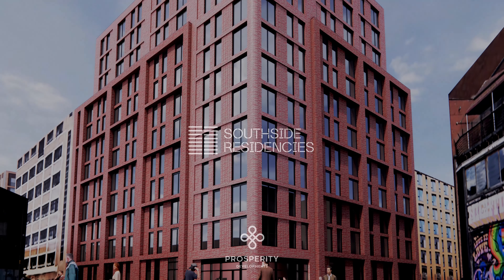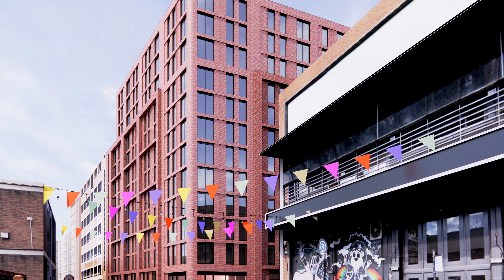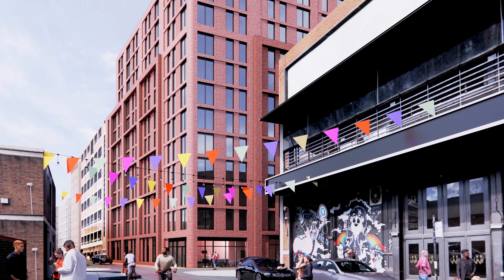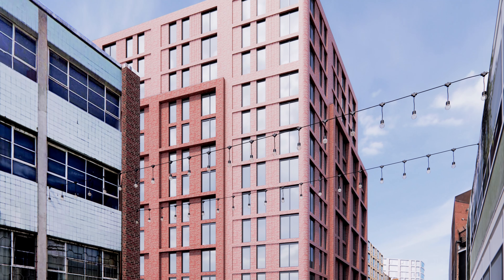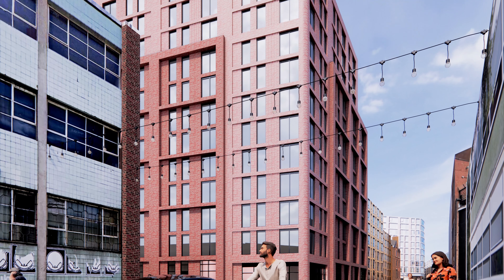Southside Q3 site update 2024